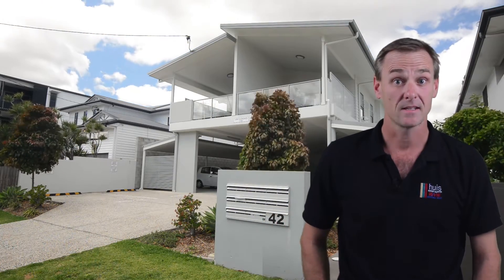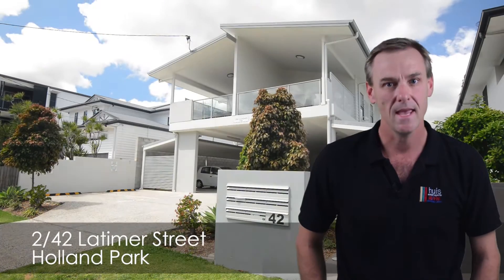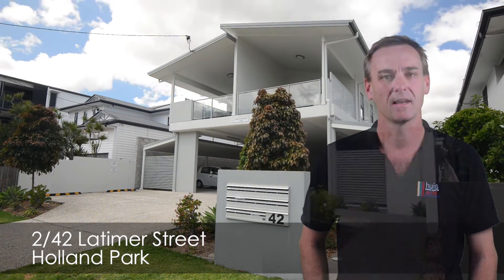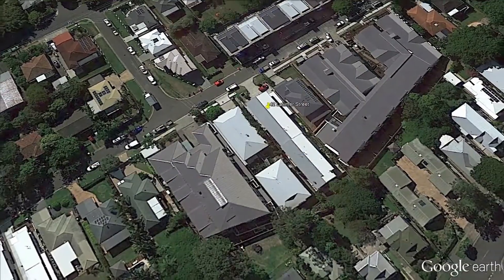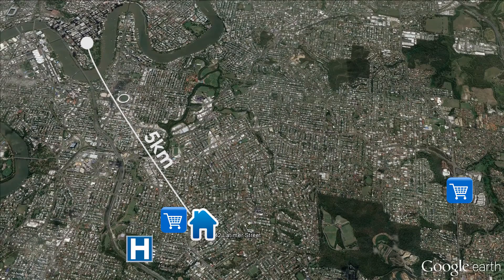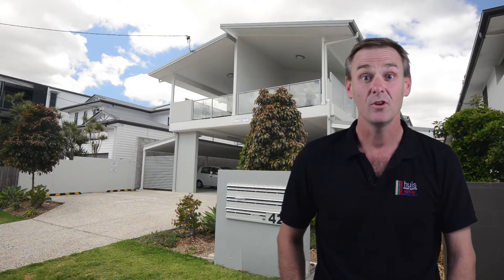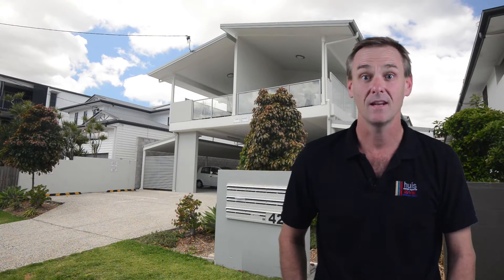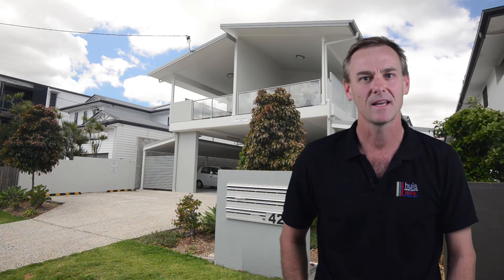2 42 Latimer Street Holland Park